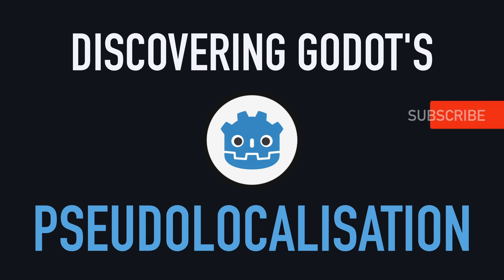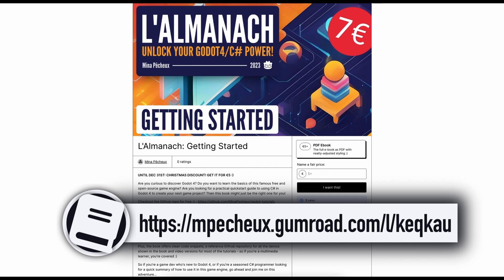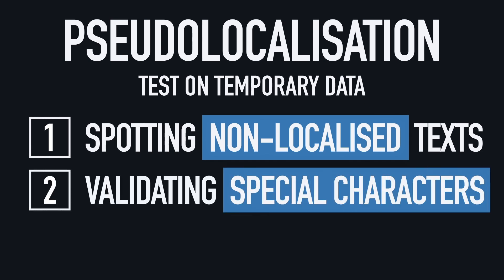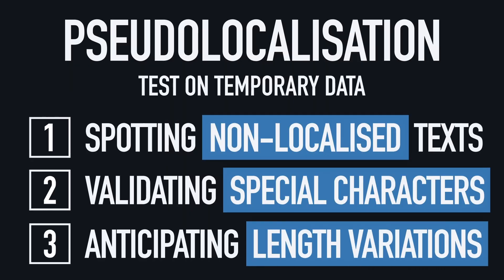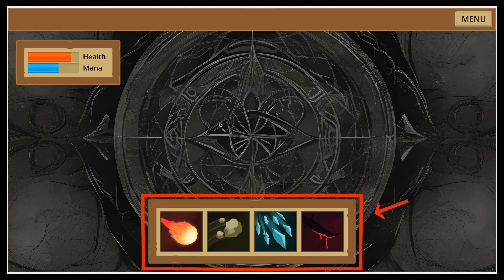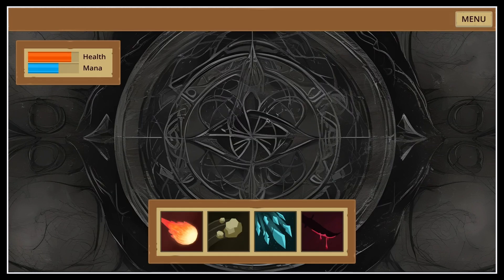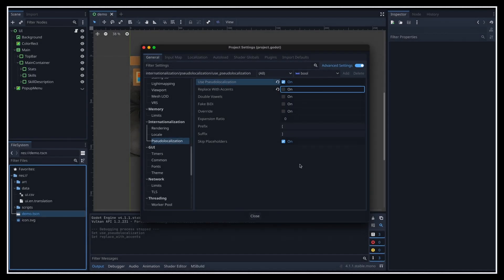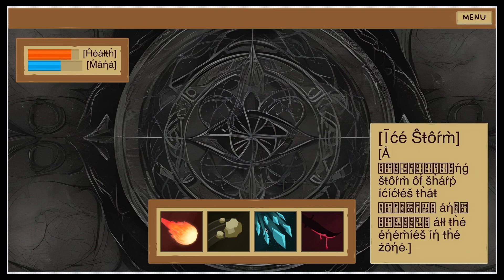Discovering Godot's pseudolocalisation [Godot 4/C# 🇬🇧 Tutorial]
Let's see how to use Godot's pseudolocalisation tool, and why it can be interesting! :)

00:00 - Introduction
01:39 - Why is pseudolocalisation interesting?
04:44 - Enabling pseudolocalisation
07:33 - Spotting the non-localised texts
08:15 - Testing special characters
09:02 - Trying out various lengths
10:17 - A few extra tips
11:49 - Conclusion